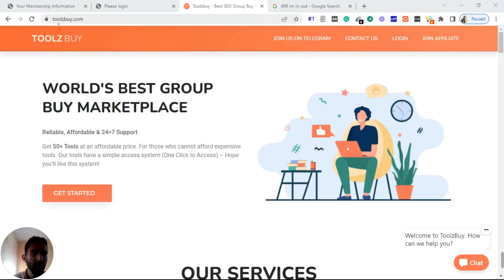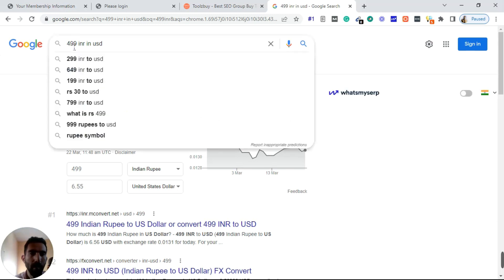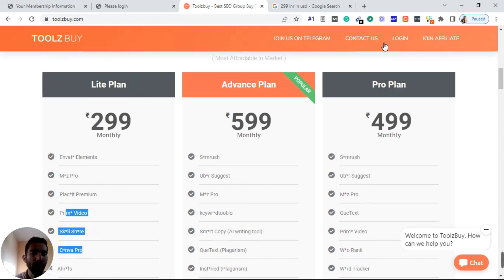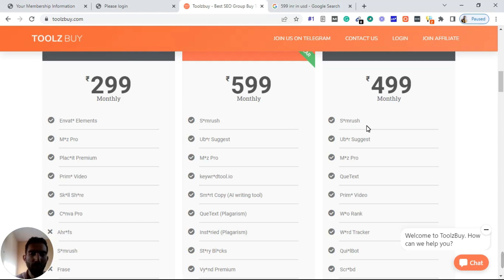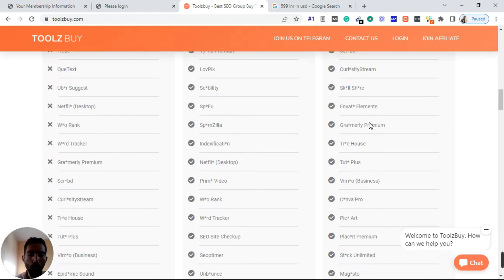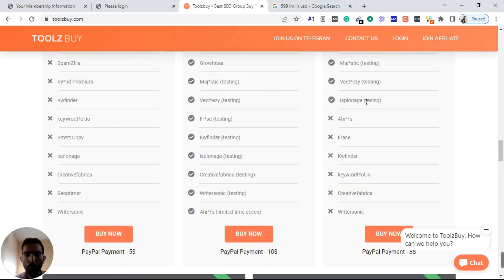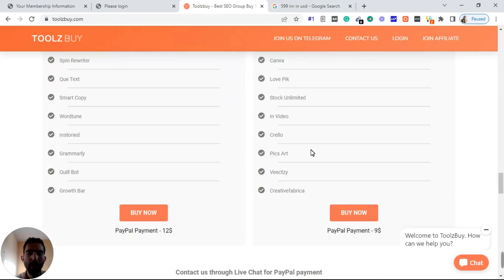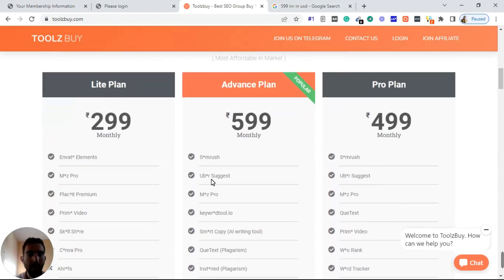How to Buy Ahrefs, Semrush, Moz, Video Editing, and Amazon Prime all for cheap $10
Today I'm going to share which website I use to buy SEO tools like ahrefs, moz, semrush etc. You can buy visit Toolzbuy.com and check all the tools they offer.

Uptime is really good for all these tools.